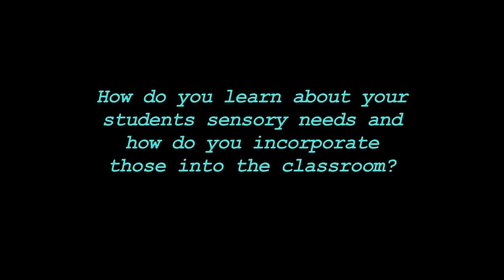General Education Teacher share how she manage special needs students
Having to teach special needs kids in a general education classroom according to a General Education Teacher ~

First of all, I consider all my kids special needs because everyone comes to me with their own needs, I think that helps reassure special needs parents that their children aren't the only ones.

One of the first things I want,  is to make the classroom environment, feel welcoming and safe, so that they're comfortable being here and they want to come to class and join us.